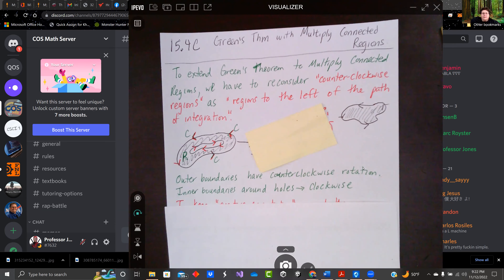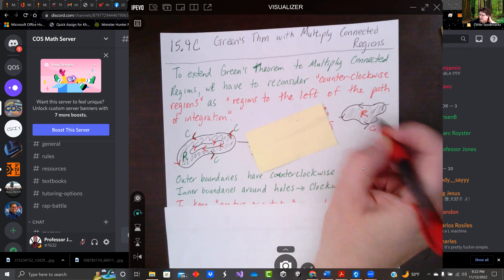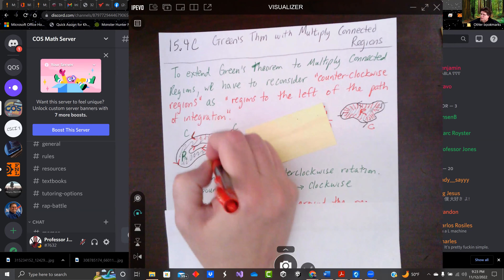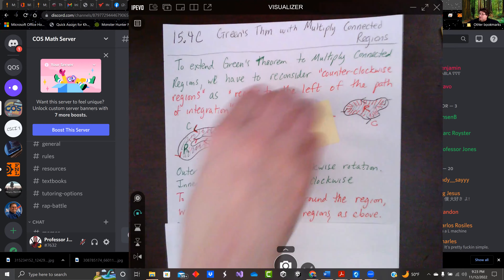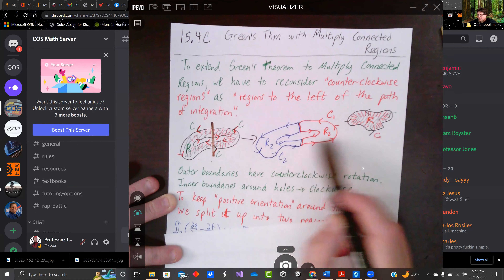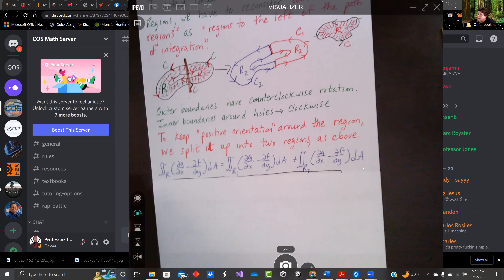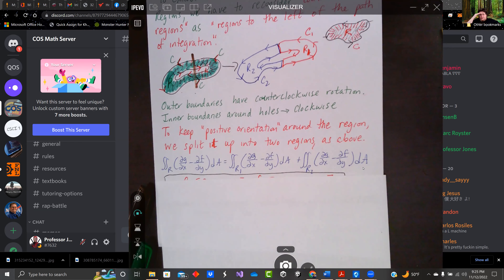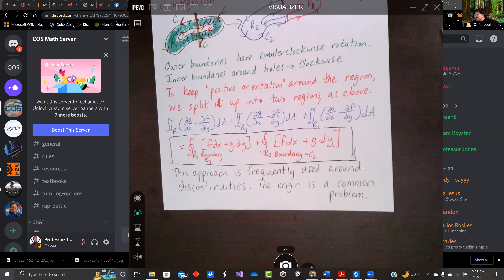M067 Calc 3 Fall 2022 15.4C Green's Theorem and Multiply Connected Regions